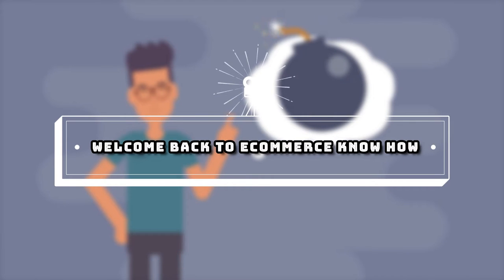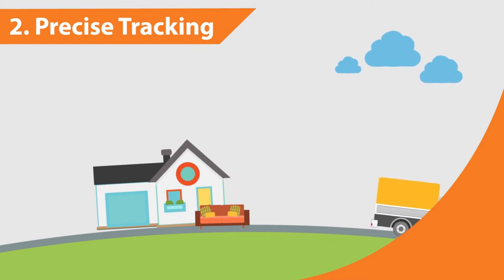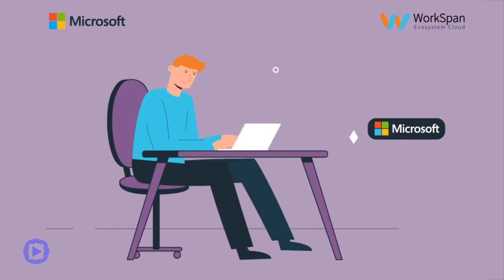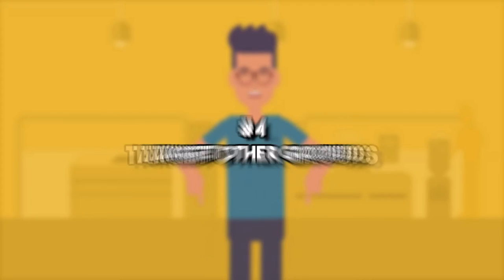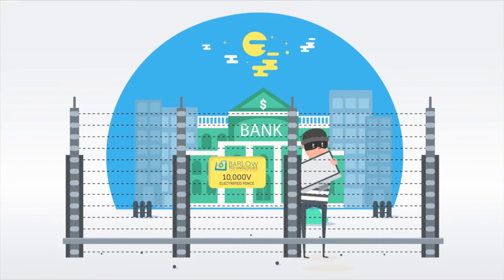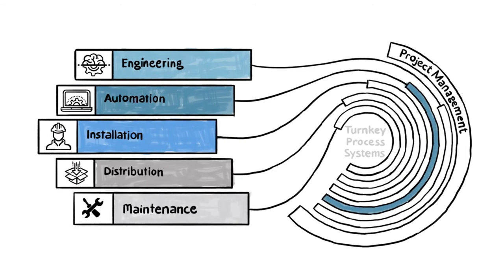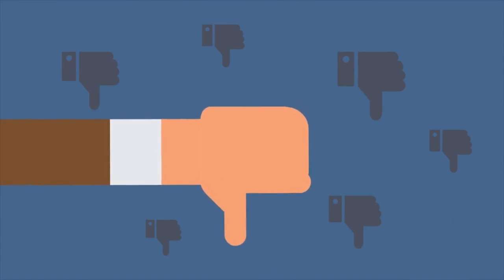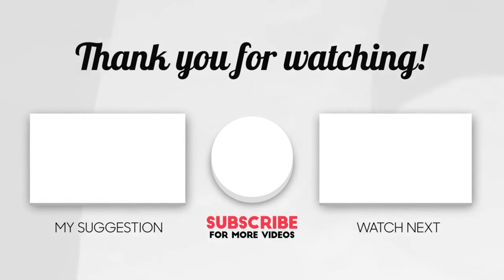7 Proven Ways to Grow eCommerce Sales By 50%!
Today we're looking at 7 Proven Ways to Grow eCommerce Sales By 50%!